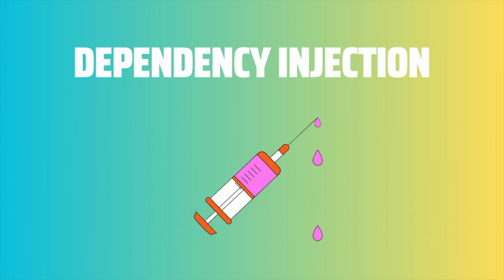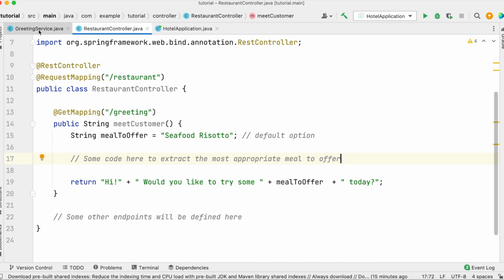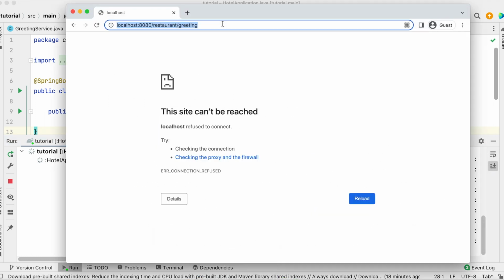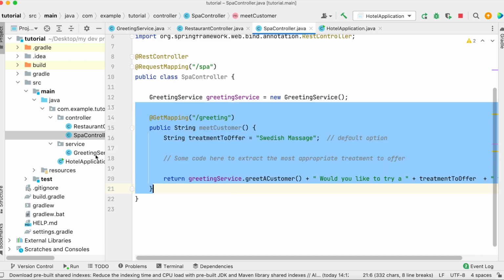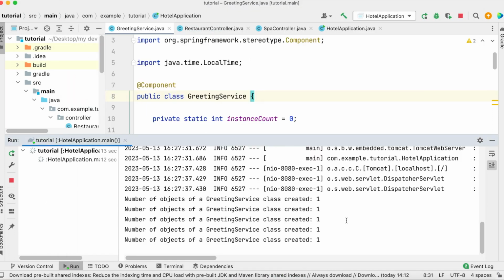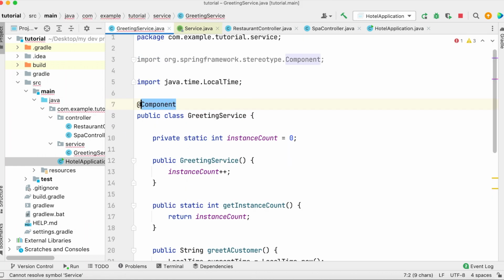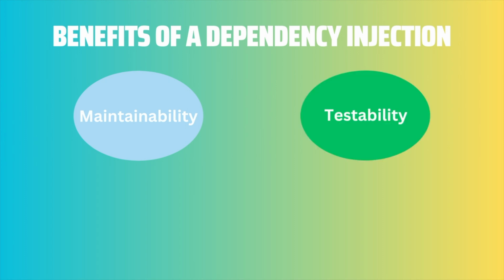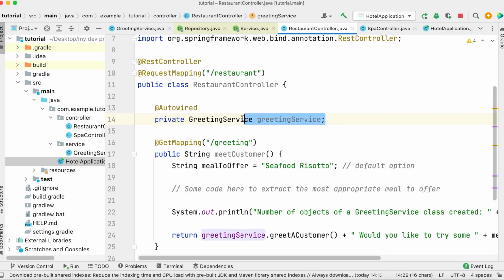Spring Boot Dependency Injection explained in simple words [2023]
In this tutorial, you will learn about the dependency injection. We are going to use a Spring Boot Java framework to cover the dependency injection topic in this tutorial. We will talk about different Spring Boot annotations which are needed for dependency injection in Spring Boot. This includes @Autowired, @Component, @Service and @Repositiry annotations.

However, even if you are not trying to learn and understand the Spring Boot framework and just want to find out only about the dependency injection, you can still benefit from this video as the similar core principles and benefits of the dependency injection remain consistent across different frameworks and programming languages.